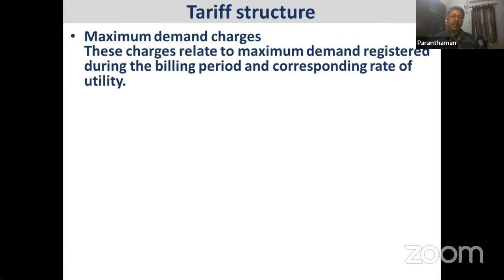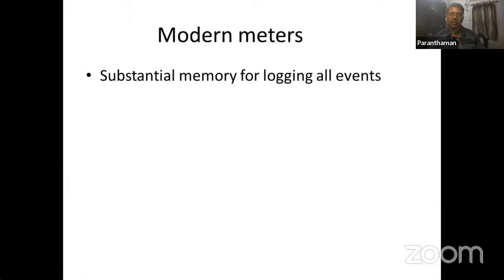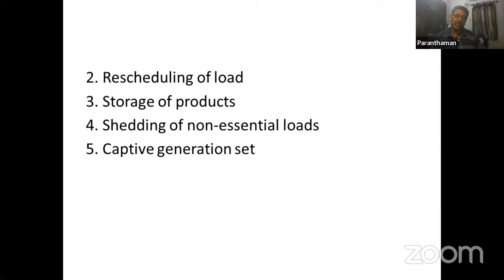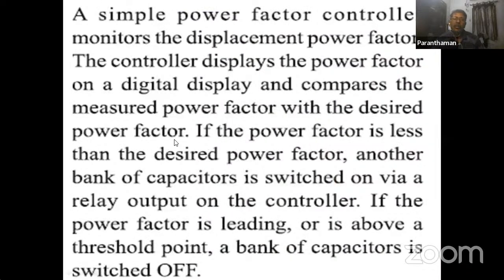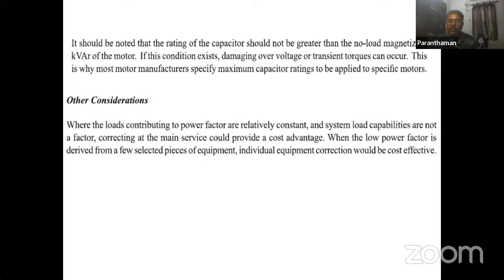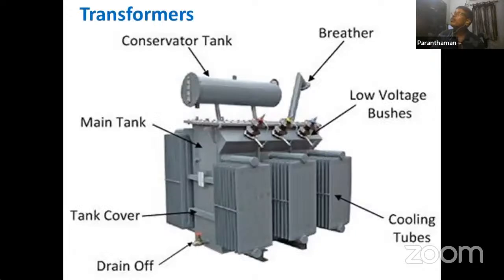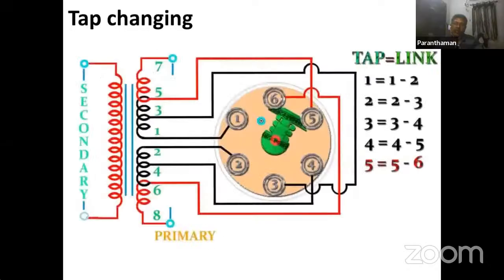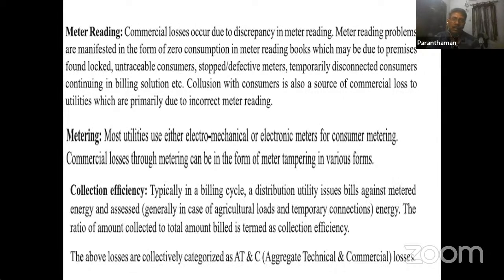Practical Experience for Energy Auditor Exam